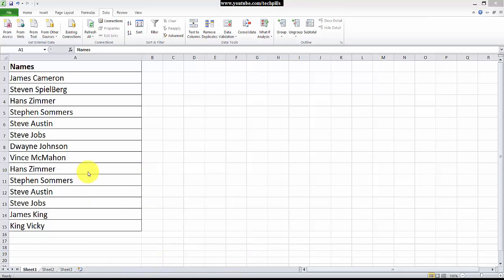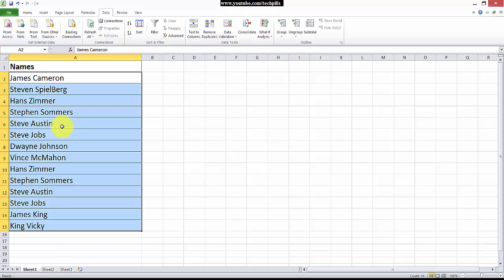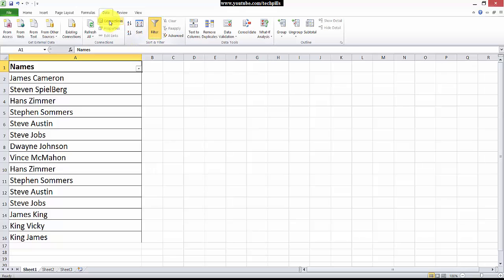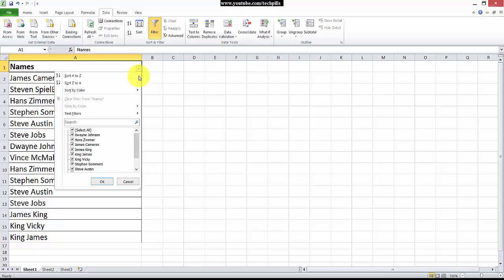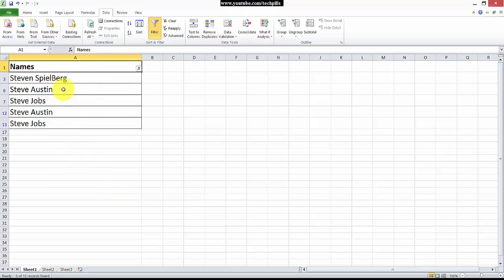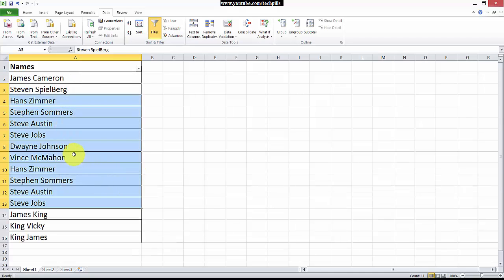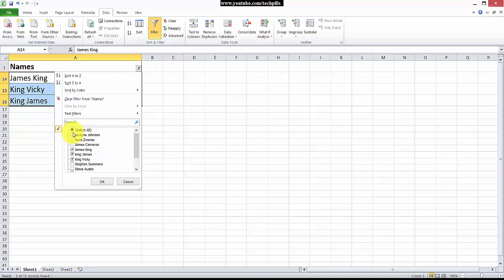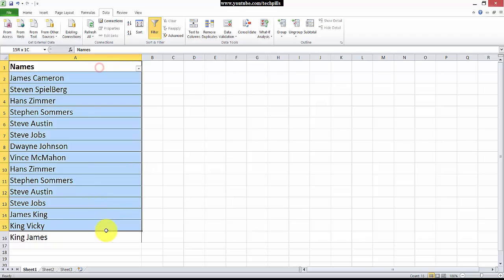How to filter particular words in the Excel Sheet?